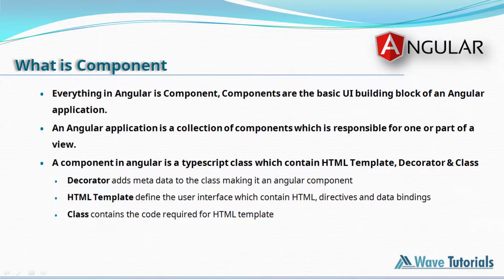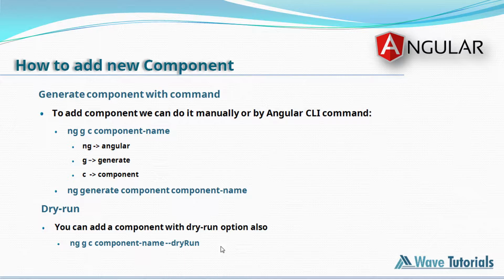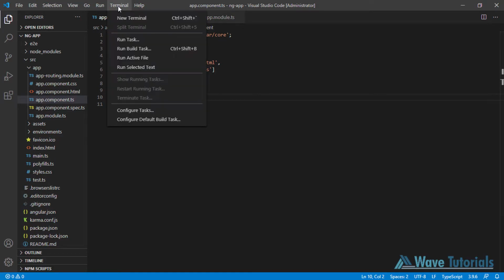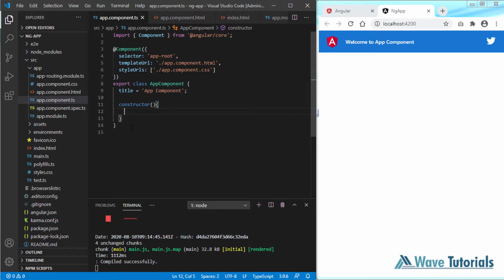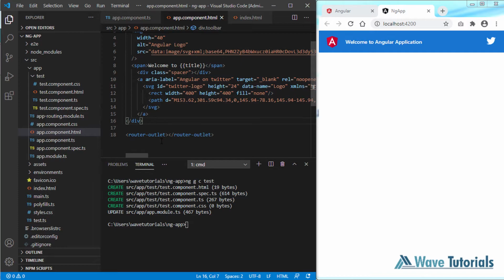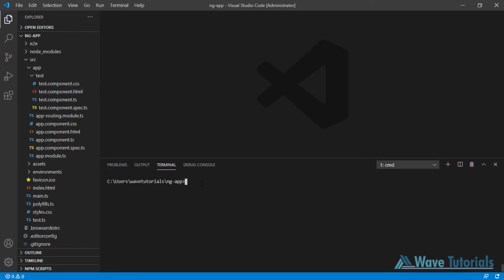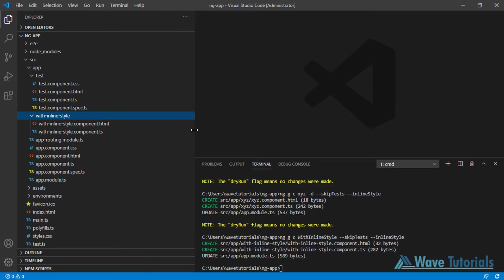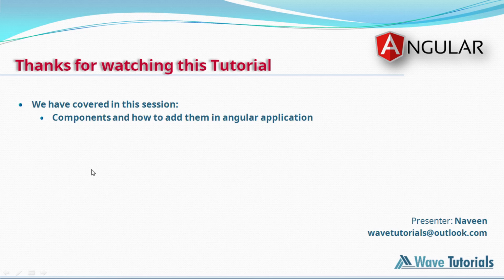What is Component in Angular application | Angular 10 Full Tutorial Series | Wave Tutorials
What is Component in Angular application

In this Video we have covered:
* What are Components in Angular Application
* How we can add components in angular application.